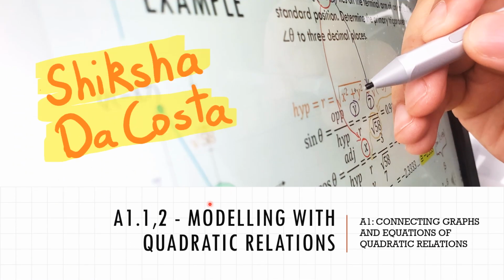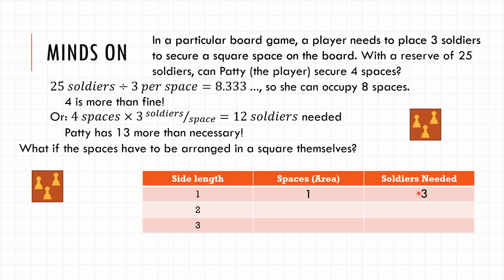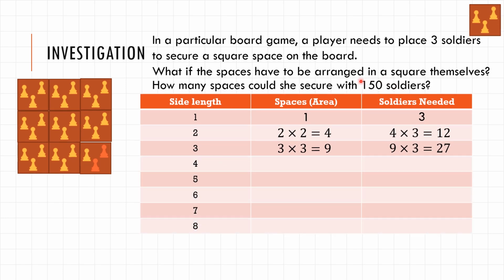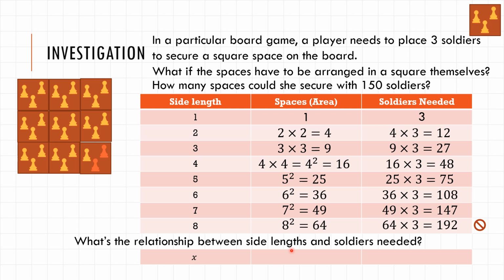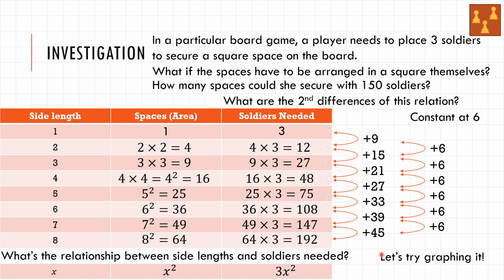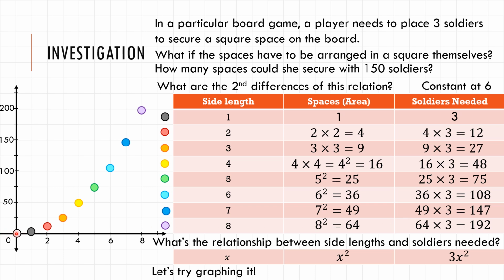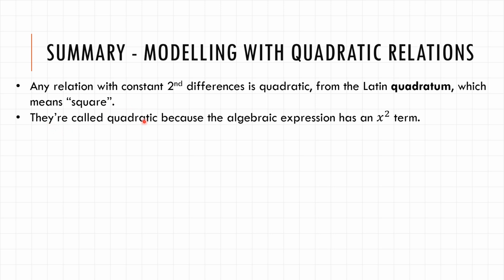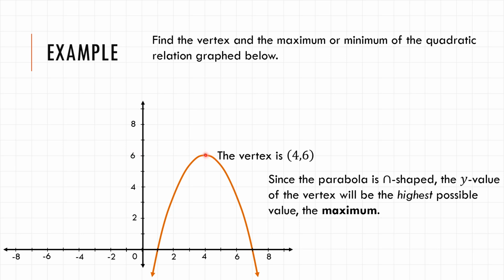A1.1,2 - Modelling with Quadratic Relations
In this video, you will learn how to construct tables of values and graph quadratic relations arising from real-world applications, as well as determine and interpret meaningful values of the variables, given a graph of a quadratic relation arising from a real-world application.